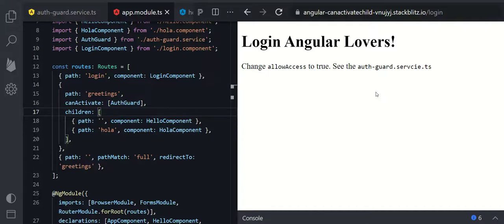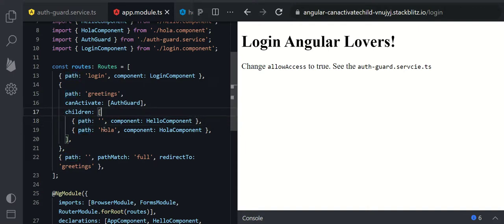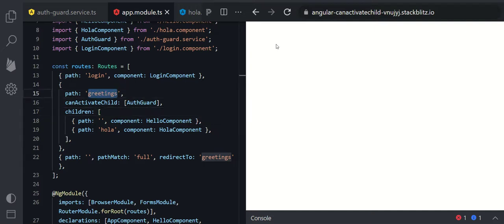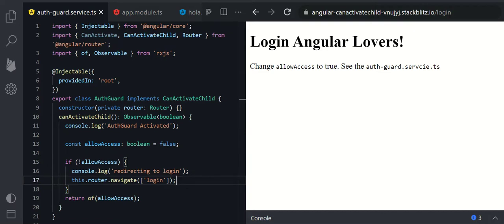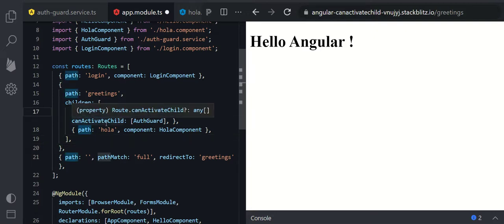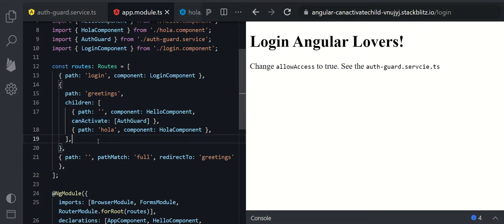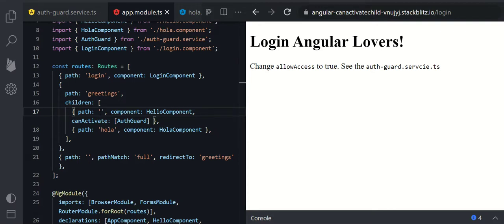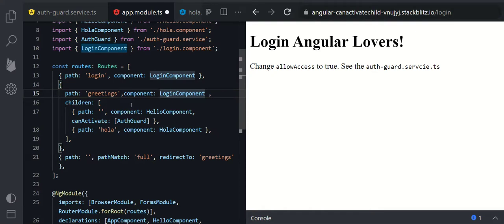CanActivate vs. CanActivateChild Guard Angular | difference between CanActivate vs. CanActivateChild